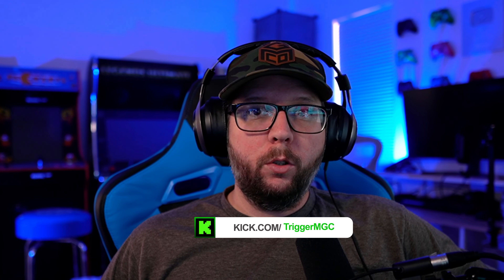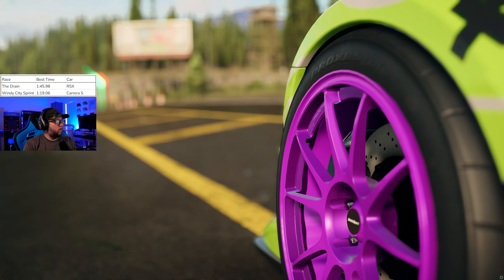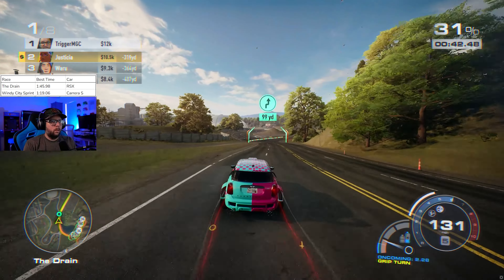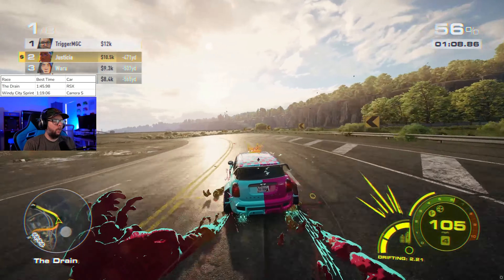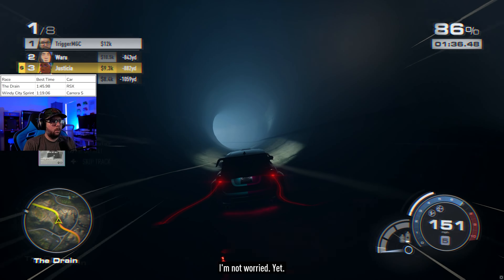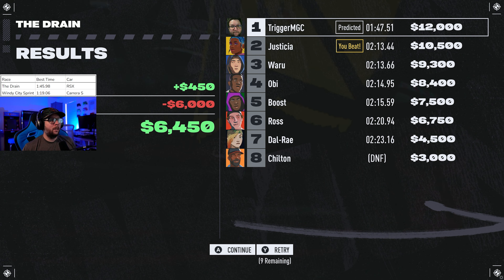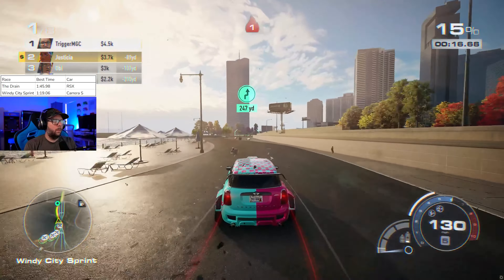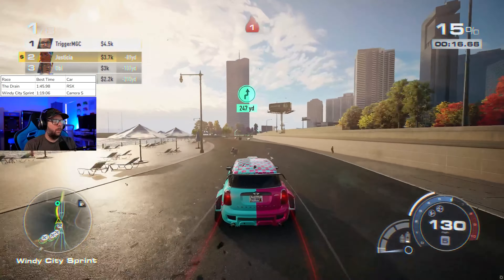Daily Build #13 - 2017 Mini Countryman (A Tier) - NFS Unbound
STREAMING ON KICK (Mon, Wed, Fri at 9pm Central)

MGC CUPS: